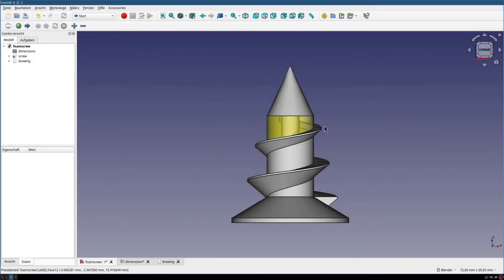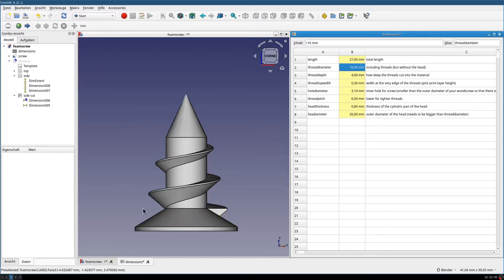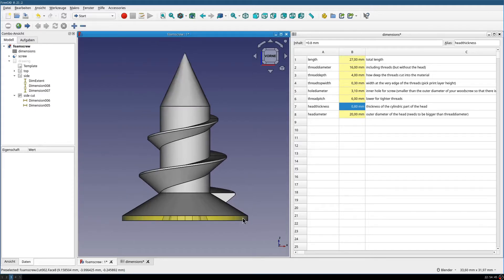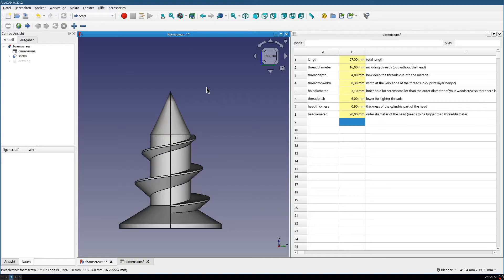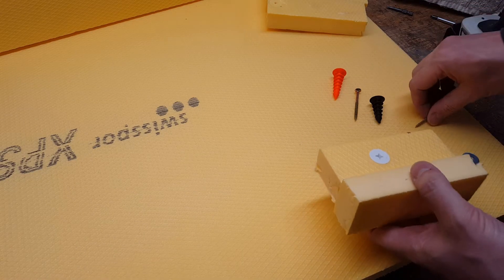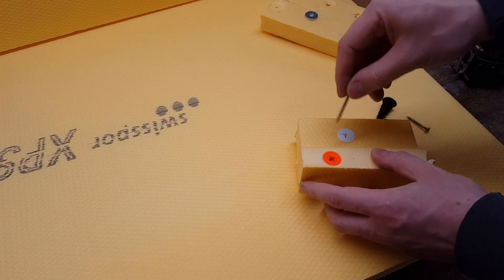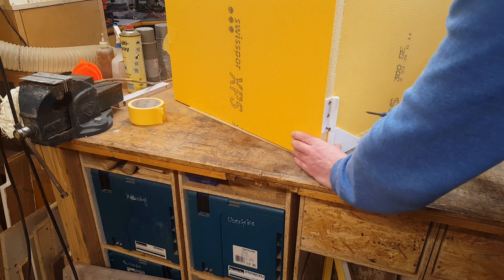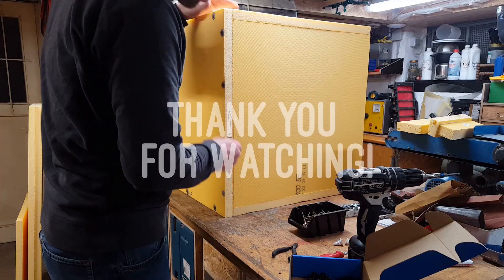FreeCAD designed Parametric Styrofoam EPS XPS Foam Screw Anchor for 3D printing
This video is intended as a guide for the parametric FreeCAD model of a styrofoam screw/anchor which you can find on printables.com

Chapters:
00:06 Explanation of FreeCAD model and adjusting dimensions
06:13 Pre-rrilling the screws/anchors
07:03 Demonstration on a test piece
10:38 Demonstration on a hinge
12:22 Demonstration on my enclosure / large styrofoam panels
14:08 Thank you for watching!